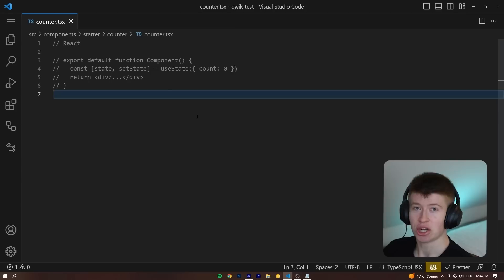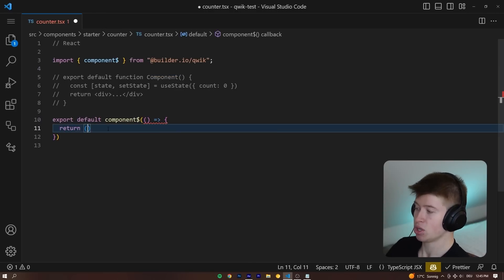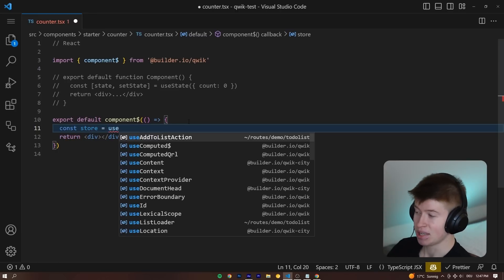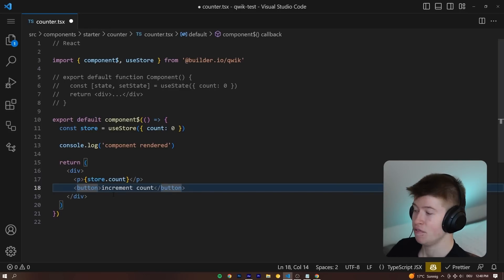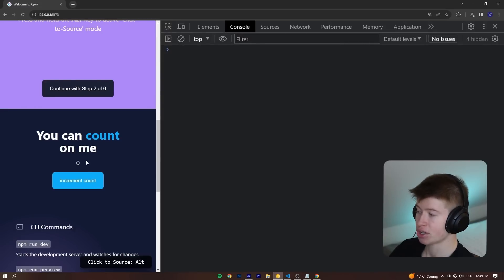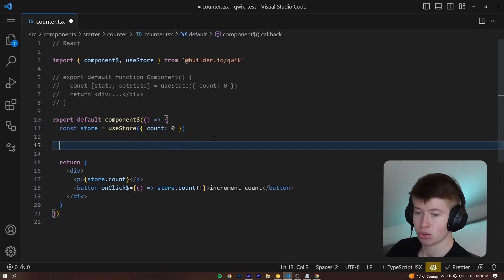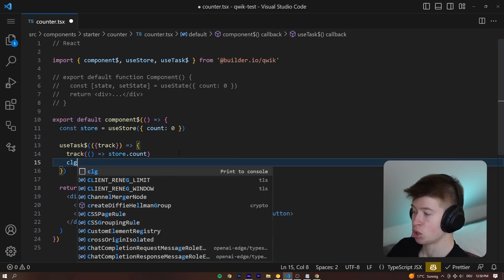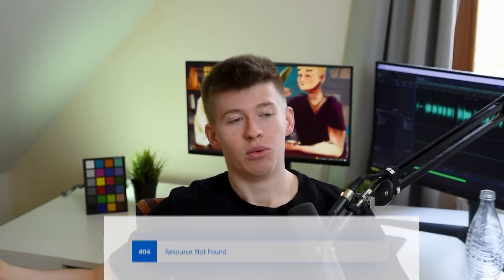This Framework Does What React Can't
Qwik 1.0 has just been released and I found 2 approaches it takes especially interesting. They compare very well to what we already know, React! Let's see how Qwik tries to get developers to use it for their projects.